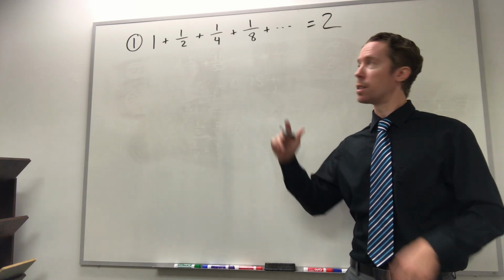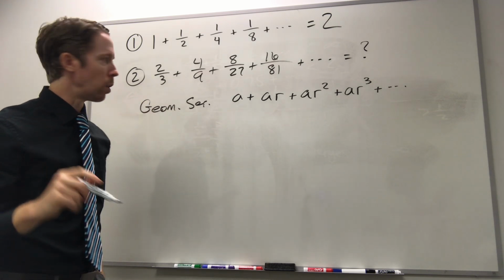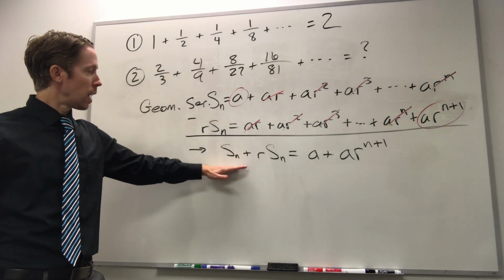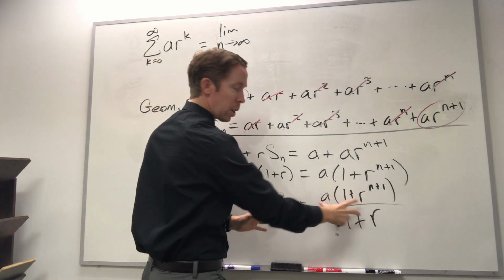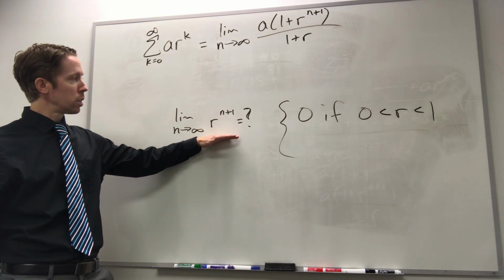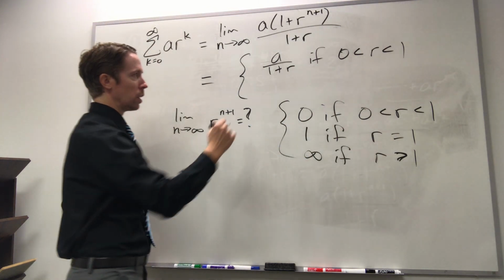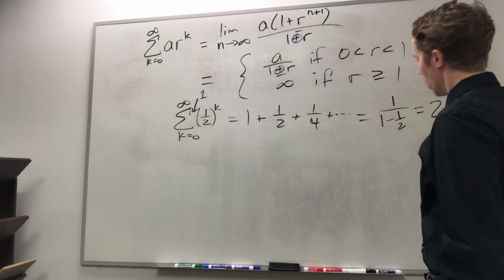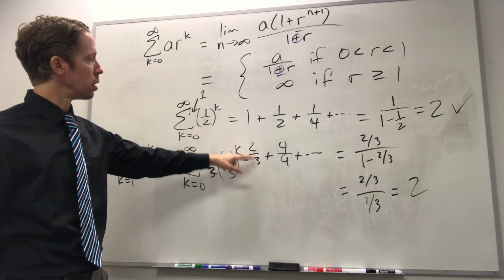Geometric series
Development of formula